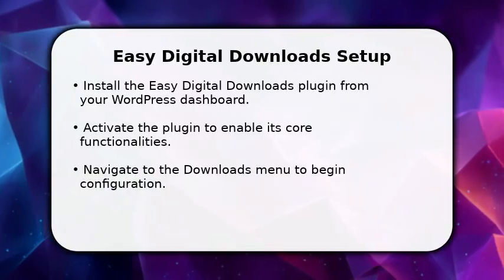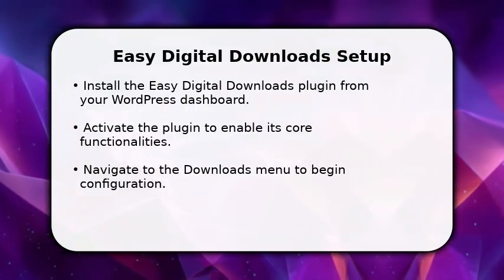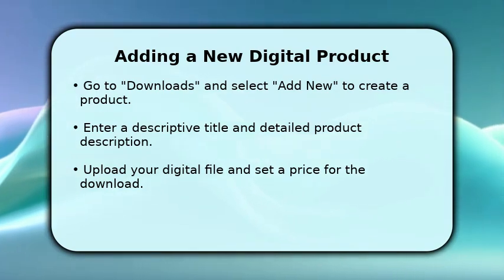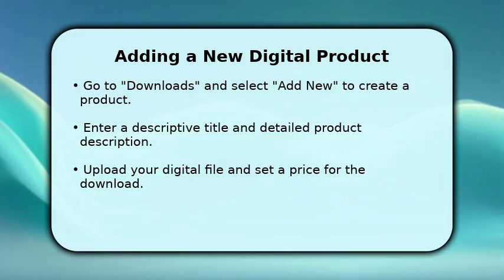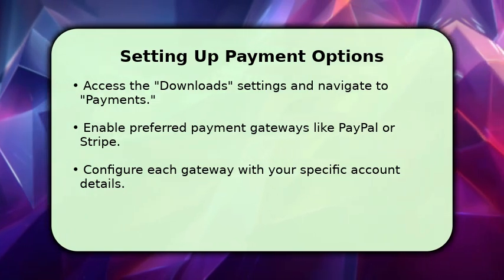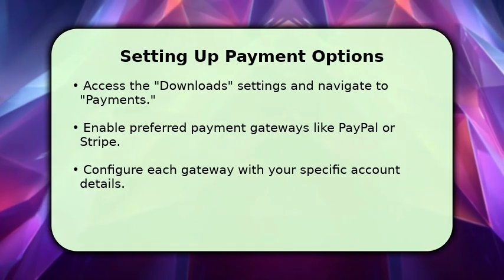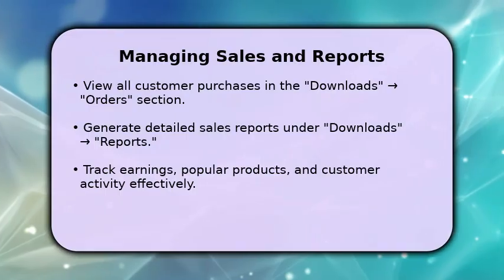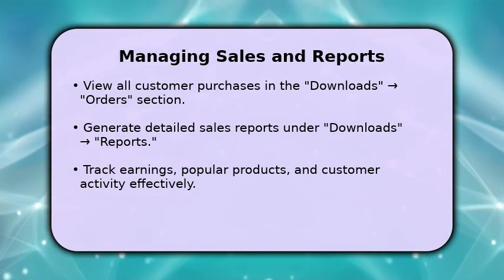How to Use Easy Digital Downloads in WordPress - Easy Guide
▸ (t) In this video, we'll show you how to use Easy Digital Downloads (EDD) in WordPress. EDD is a popular plugin for selling digital products on your website. We'll cover the basics of setting up and using EDD, including creating product categories, pricing, and payment gateways. By the end of this tutorial, you'll be able to sell your own digital products with ease.

Easy Digital Downloads, WordPress plugin, selling digital products, digital downloads wordpress, EDD tutorial, WordPress e-commerce, digital product sales, online store wordpress, wordpress plugins for selling digital products